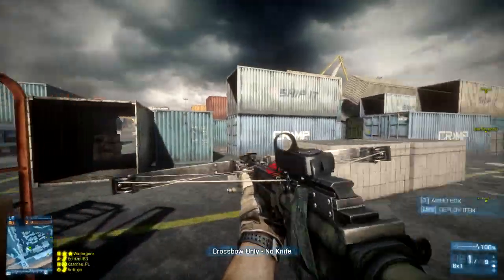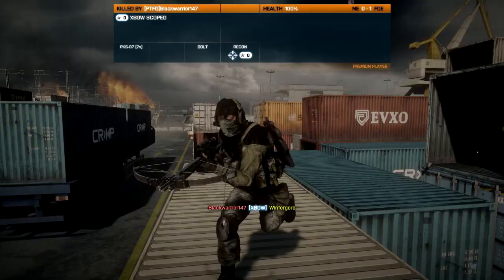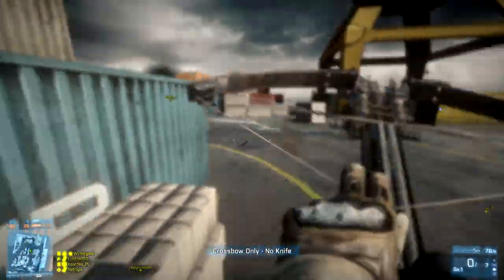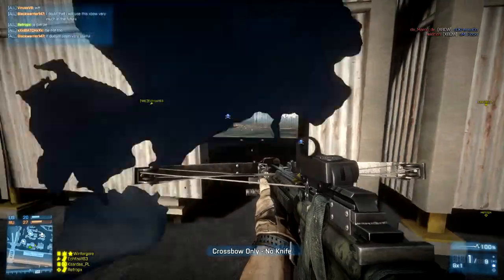Battlefield 3: You Cross Bro? Xbow Only Gameplay Guide & Commentary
Gorelympics Set Weapon Battle - Xbows only

For news and events: